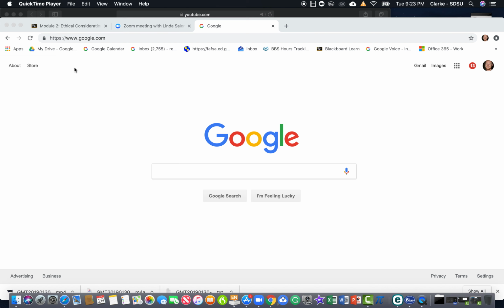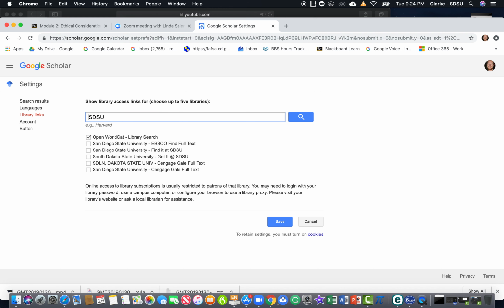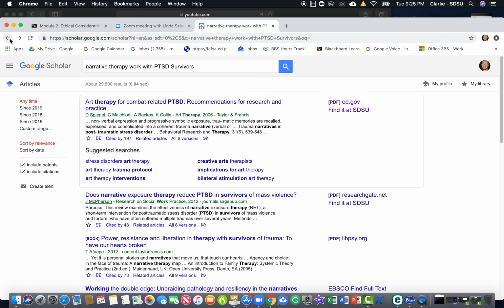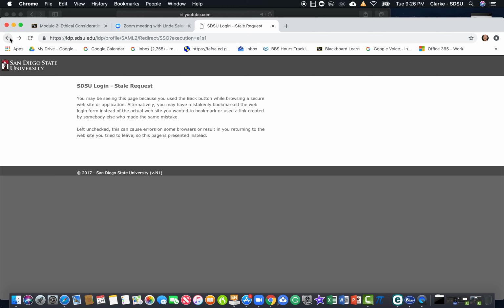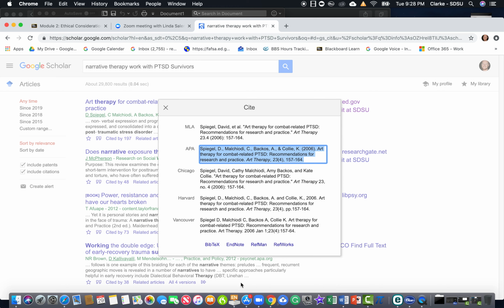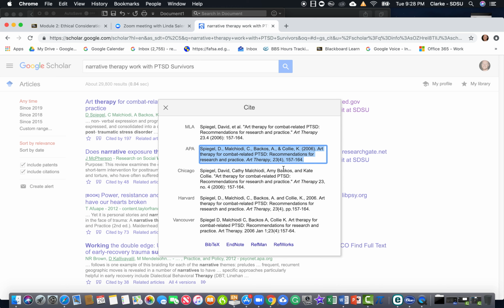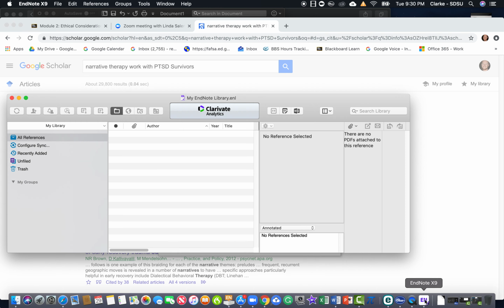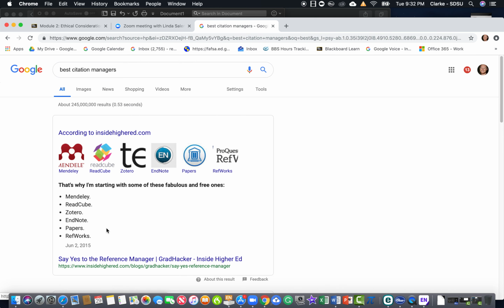Connecting SDSU Library with Google Scholar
Hopefully this has Audio. -Clarke